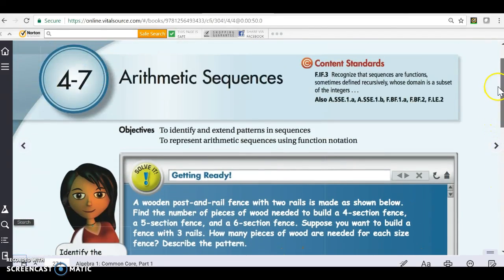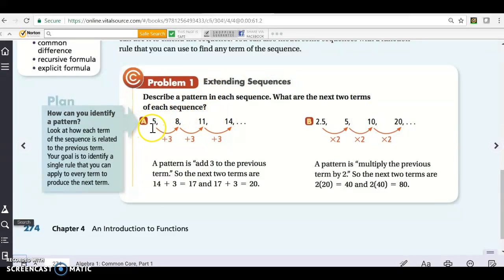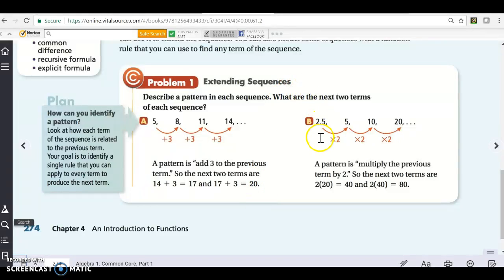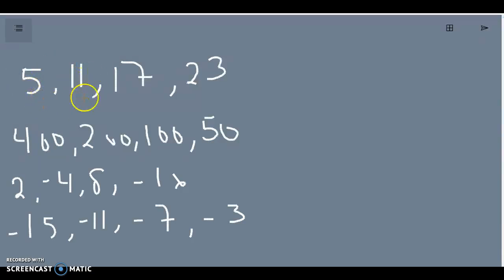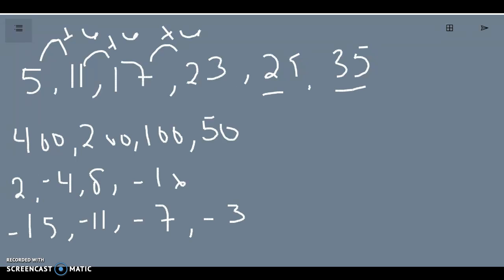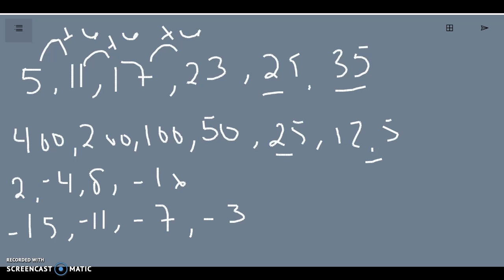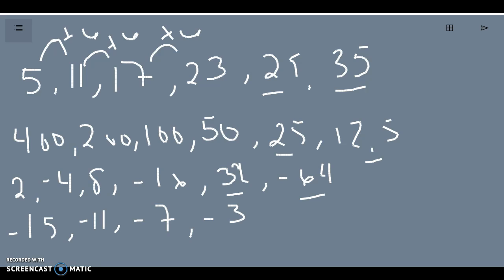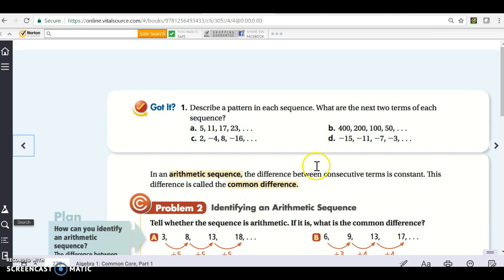Algebra 1 - Arithmetic Sequences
Arithmetic Sequences.
Example Problem 1 from Person Book.
Also the Got It problems.